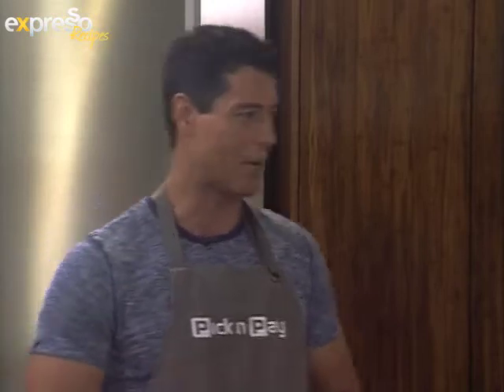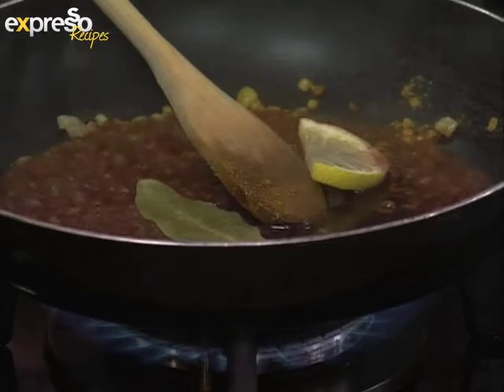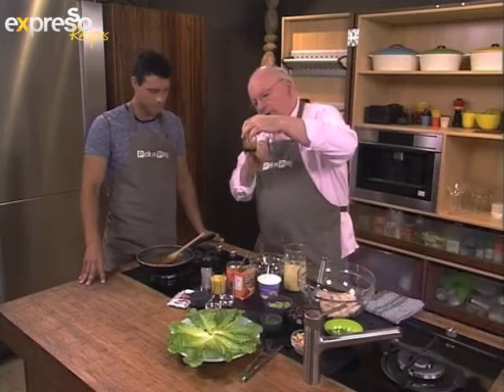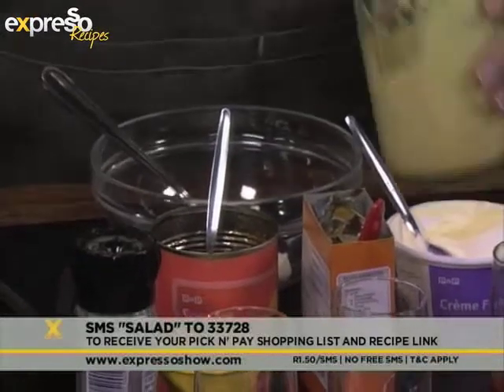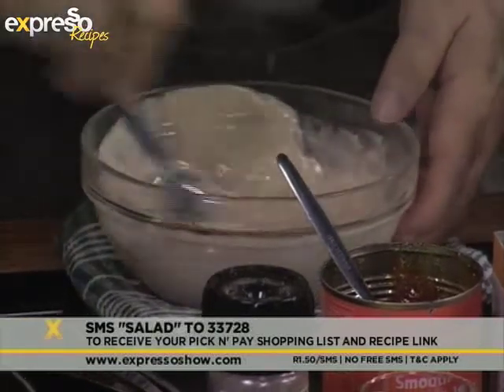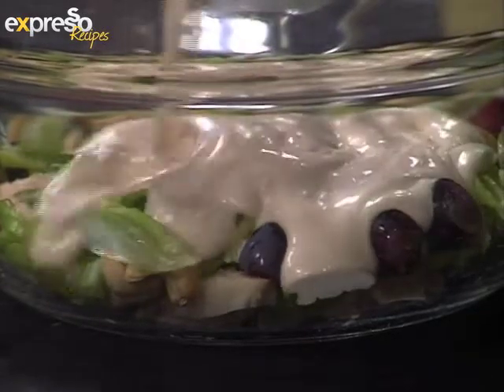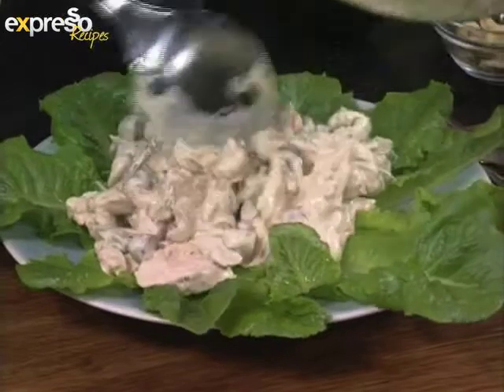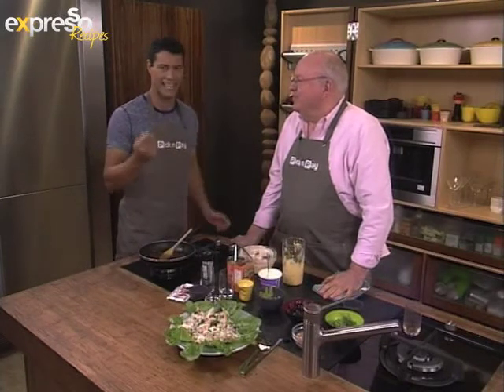Pick n Pay : Coronation Chicken Salad with Cashews and grapes (18.2.2013)